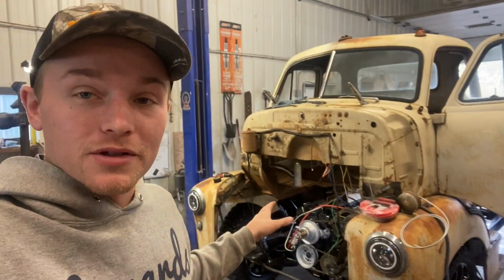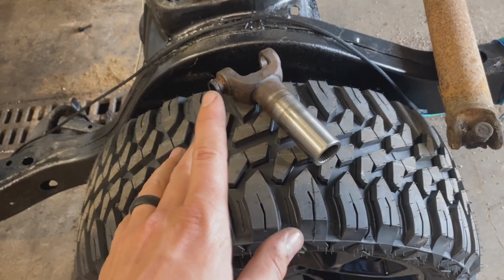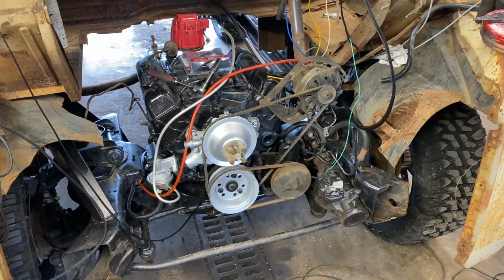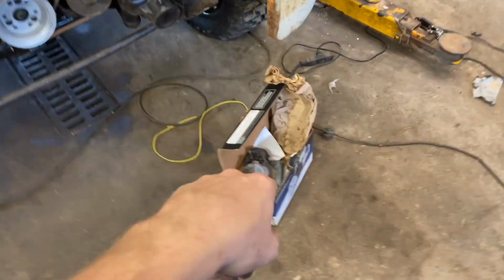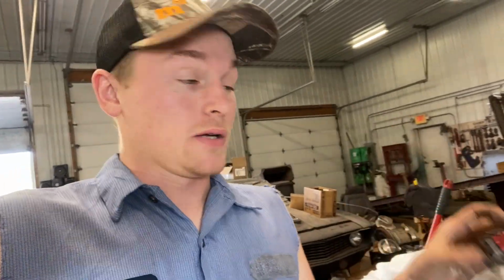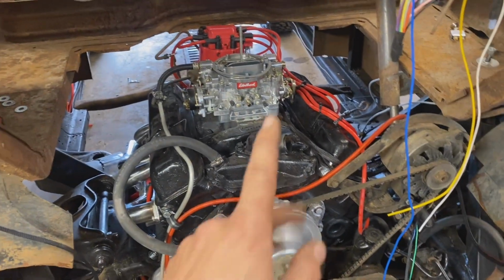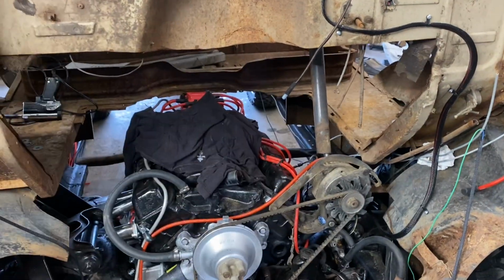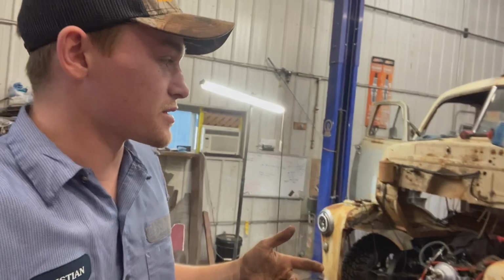1951 GMC COE Wiring is DONE! Well kinda…